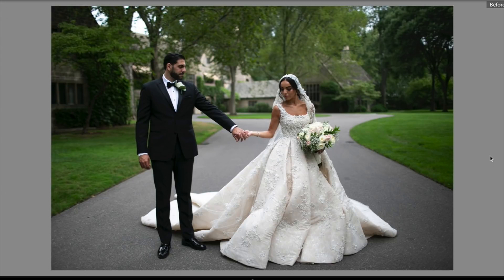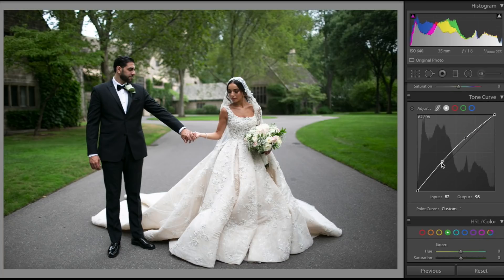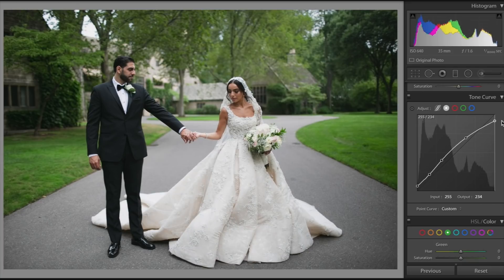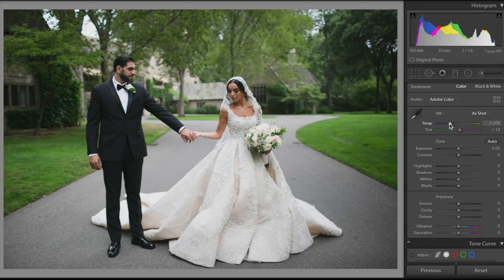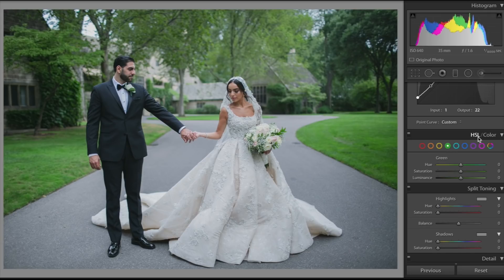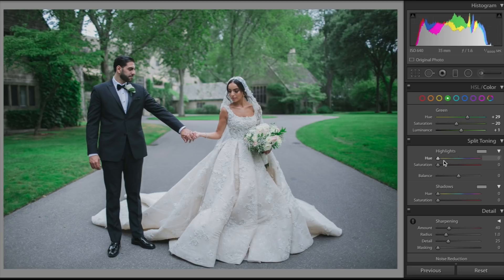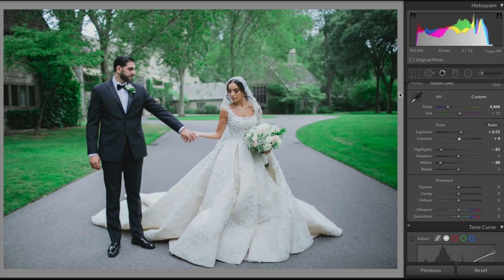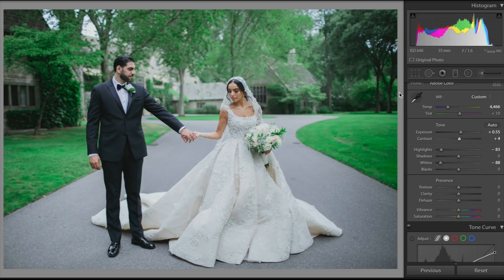How to Make POPULAR Lightroom Presets for FREE (EASY TUTORIAL)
Been seeing these preset packs all over fb for like $50,000 so I'm like hey just lemme show you how to do these ones AT LEAST cause it's really not that hard but what do i know I'm just good at mario kart also I'm terrible at descriptions. You need lightroom and a picture with some greenery that is itttt!!! ;D

My Presets (LMAOOOOOOO especially on this video...) ok but mine are pretty cool u dont necessarily need them but I don't know check them out if u want